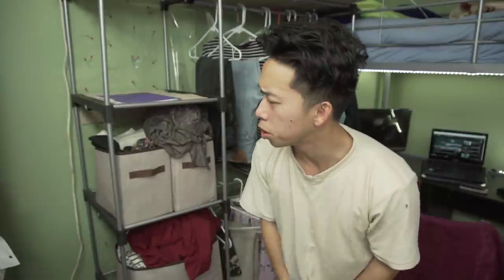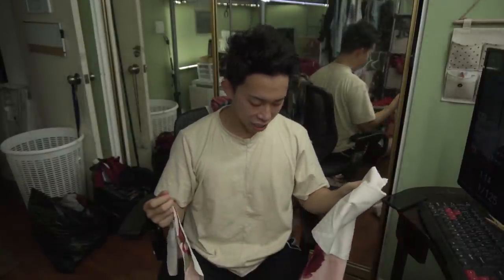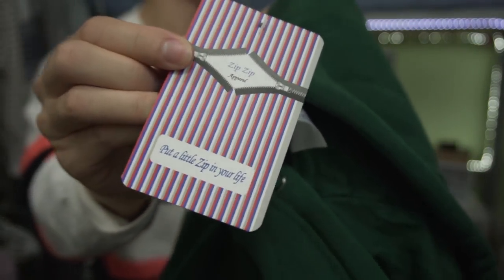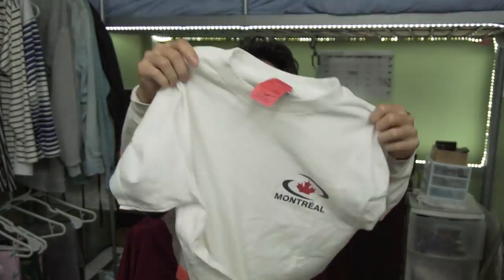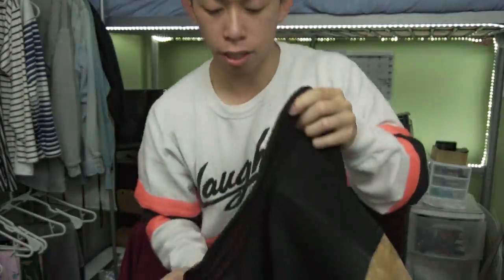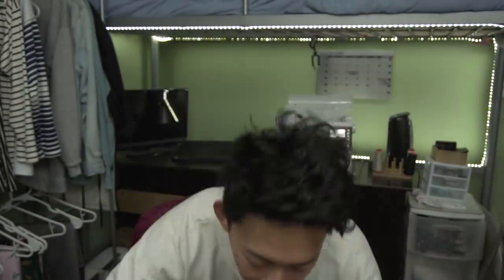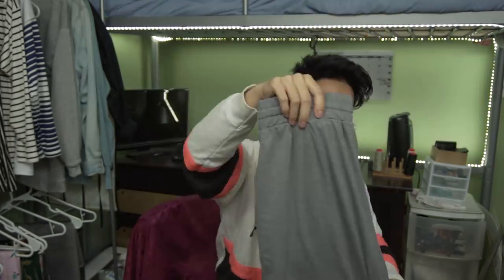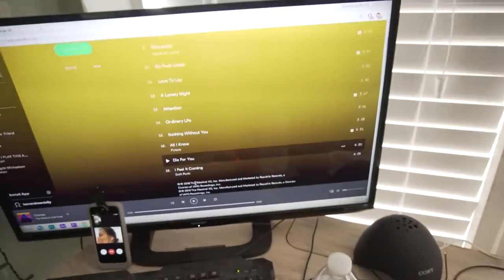My Recent Men's Thrift Haul 2017 + Reebok trackpants Alteration | KenAndrewDaily 05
➤HALO! Welcome to the most average thrift of the year. I honesty did not come up that crazy this time. But nonetheless I show you some recent pick ups. :]
➤Them headphones I mentioned lmao

➤ SEWING MACHINE (US)
➤ SEWING MACHINE (CAD)
➤ SEWING MACHINE (UK)
 • Sewing Equipment  •
Cutting mat
Rotary Cutter
Sewing Table
Tailor's Chalk